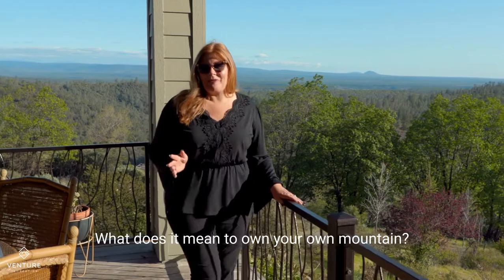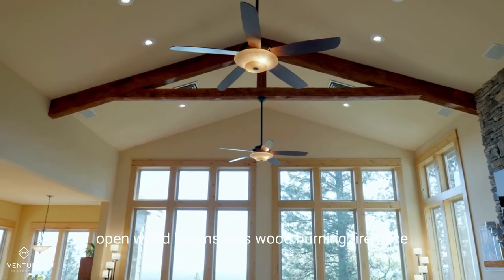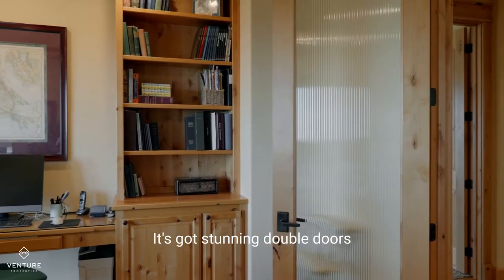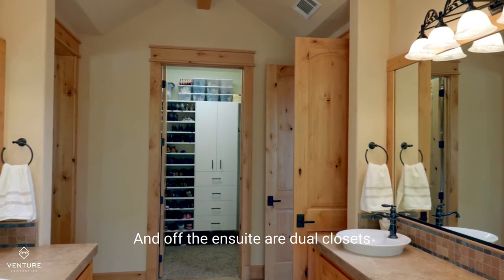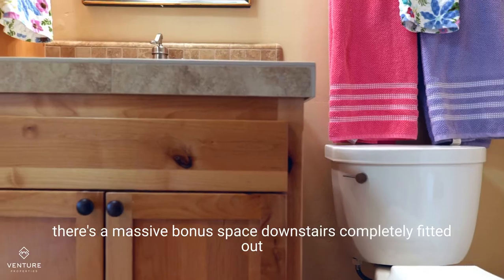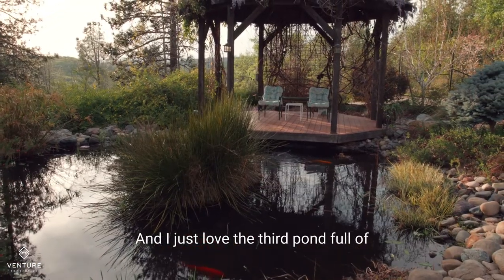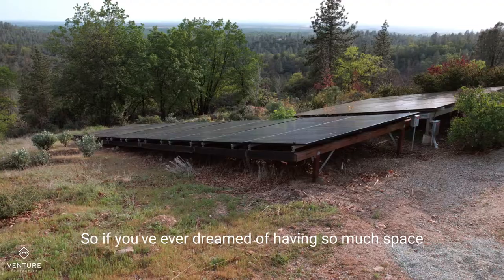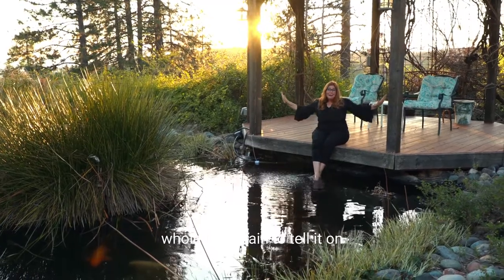Luxurious Mountaintop Estate - 14505 Seaman Gulch Rd, Bella Vista $1,600,000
Own your own mountain ⛰ with panoramic views to die for - only 30 min to hospitals! 🏥 187 acres, stunning Estate home, ➕Additional dwelling unit, & huge shop/barn 🐴. Bass fish in the main pond 🐟 & enjoy watching sunset from the koi pond sitting area & deck🌅. Whether you run a home-based business, desire a retreat-like space🧘‍♀️, or want the perfect vacation home with room for hunting & mineral rights⛏, this is a once-in-a-lifetime property! Massive home with 2 Owner's Suites, 2 Laundry rooms, soaring ceilings & luxury kitchen, multiple fireplaces, laundry room, & multiple bonus rooms! All main spaces are on main floor. Elevator-ready framing if needed! Gorgeous home has massive 4️⃣ car garage & includes an indoor swim spa. Enjoy 3 year round ponds💦, owned solar☀️, backup generator🔌, & the best views in NorCal.  Main home is ~ 5800 SqFt with 4 bedrooms (2 owner's suites with attached bathrooms & walk-in closets), 4.5 bathrooms, 2 laundry rooms, office & multiple bonus rooms. ➕Additional dwelling unit is ~ 1,000 sqft studio-like space with a full bathroom, kitchenette & walk-in closet. 🐴The shop/barn has a massive roll-up door, high ceilings, workshop & attached chicken coop 🐓(great design & bear resistant). Property also has a deer-resistant garden with a fruit tree orchard🌳! This home has good internet now 💻(they have run a home-based business!) and they are currently on the wait list for Starlink! Check out the 3D tour to get a better feel for the layout & video tour is available. But to truly understand these views, you have to see them in person to appreciate! (Lassen, Yolla Bolly, Trinity, Foothills, Valley, & Sunrise, Sunset & City Lights!) ✨This home has been Northern California's best kept secret til now - this is the first time it's ever been on the market!
📍14505 Seaman Gulch Rd, Bella Vista
💲1,600,000
Stacy Baxter DRE 02012740 - Magnolia Homes